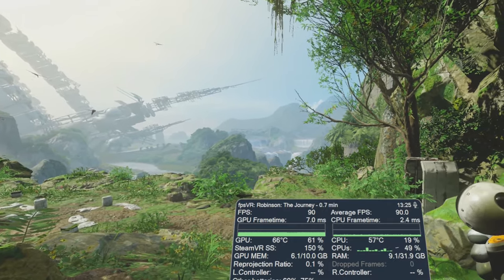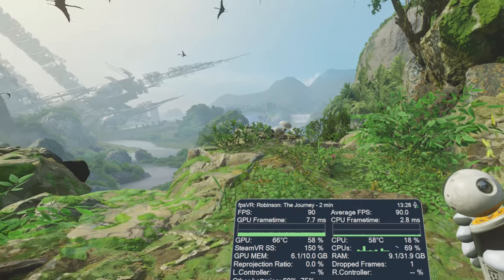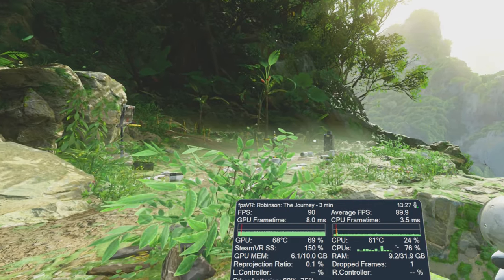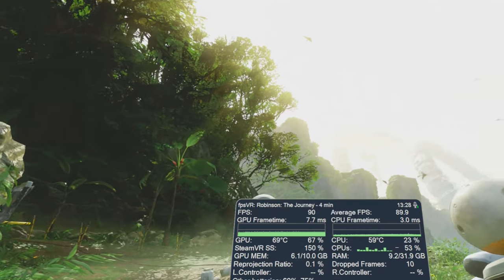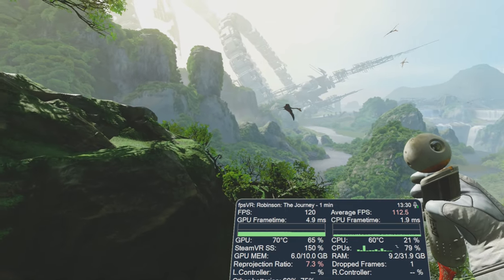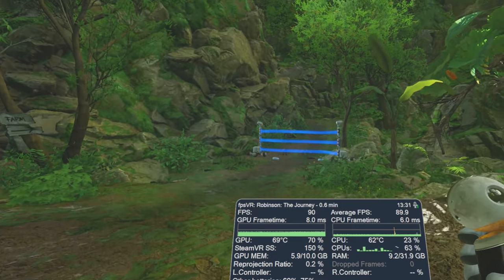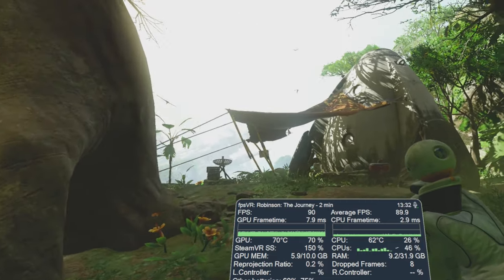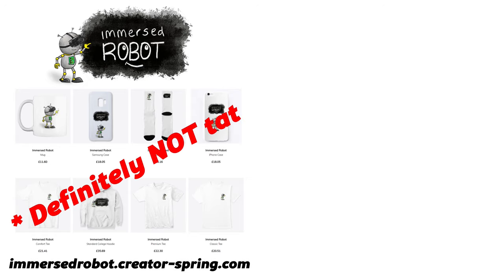STILL one of the BEST looking VR games! // ROBINSON: THE JOURNEY on an RTX 3080 // Valve Index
I decided to briefly jump back into an older title today called Robinson: The Journey to see how it performs on an RTX 3080 (full PC specs below).

This game was originally release on PSVR in 2016, but later came to PC. It was a demanding but runs fantastically well on my current , RTX 3080-based system. It's one that completely slipped my mind, but it's definitely worth looking into if you like slow, methodical environmental puzzlers.

MY PC:
32Gb DDR 4 3600MHz RAM
1TB Sabrant Rocket M.2 SSD

SOCIAL LINKS